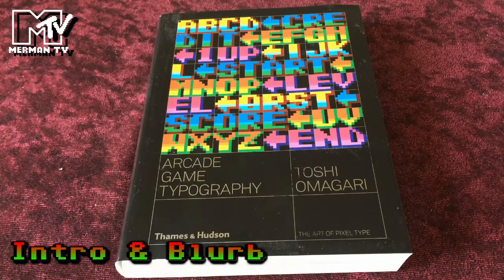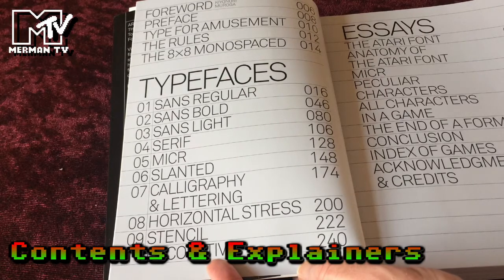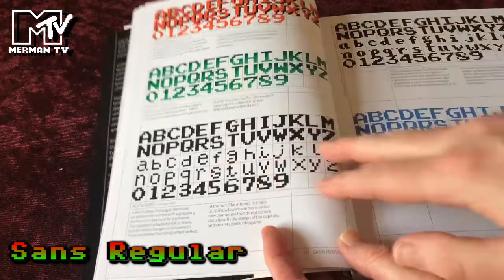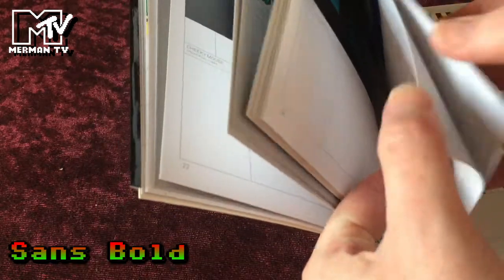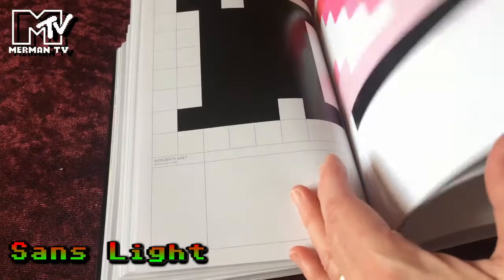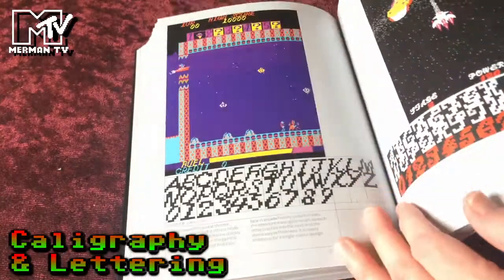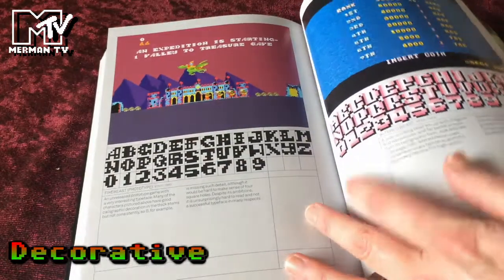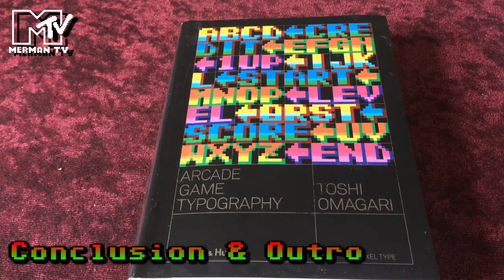Arcade Game Typography by Toshi Omagari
The geekiest Retro Shelf video yet, as we look at the book Arcade Game Typography by Toshi Omagari.

0:00 Intro & Blurb
1:08 Contents & Explainers
2:41 Sans Regular
3:56 Sans Bold
4:58 Sans Light
5:58 MICR
6:25 Slanted
6:47 Calligraphy & Lettering
7:23 Horizontal Stress
8:07 Decorative
8:59 Conclusion & Outro

The book looks at the fonts used in classic arcade games, grouped by font family (Sans means Sans Serif) and overall type. There are also deeper examinations of particular fonts, including the classic Namco/Atari font, and examples of all of a game's font characters. There are screenshots and large grids of the fonts to illustrate.

This is the paperback edition available through Amazon at the above link. A deluxe hardback edition was available through Read Only Memory Books.